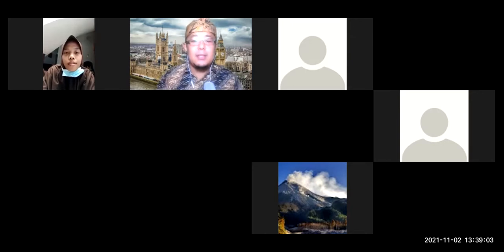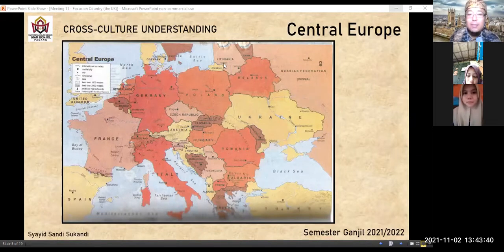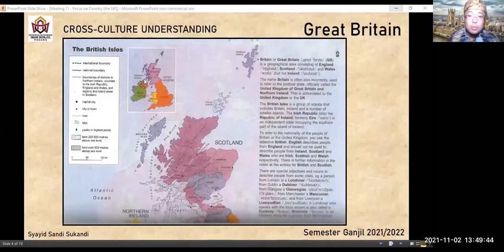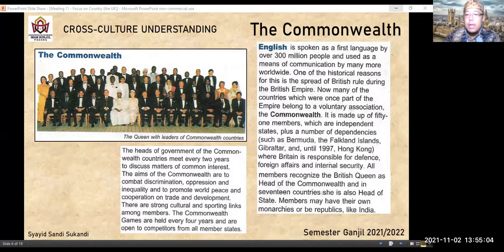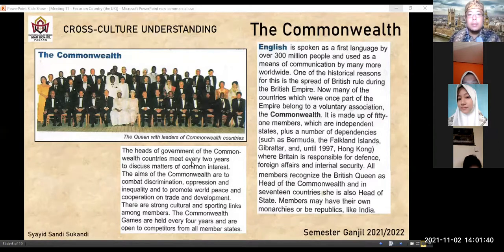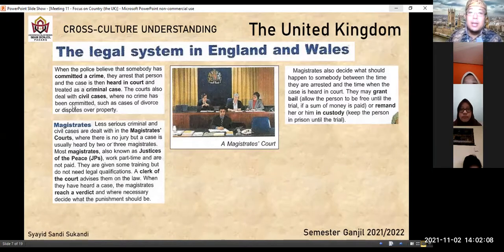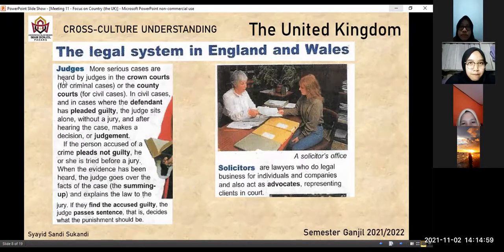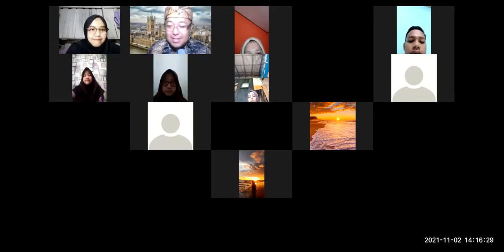[11] Session 1 | CROSS-CULTURE UNDERSTANDING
Indonesian students are known as EFL students, compared to other students learning in English-speaking countries. This video contains information about the United Kingdom. Learning materials shared in this online teaching and learning process were intended to be used for the cross-culture understanding subject, odd semester, 2021/2022 academic year.

This video is Meeting 11, Session 1.